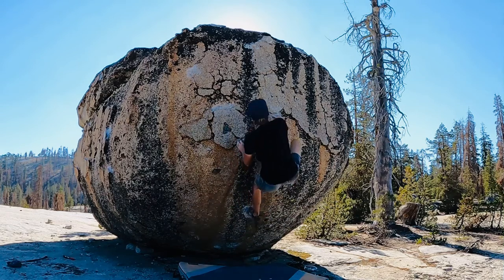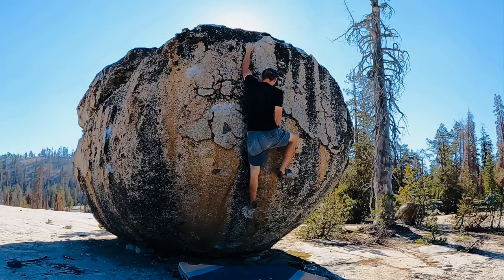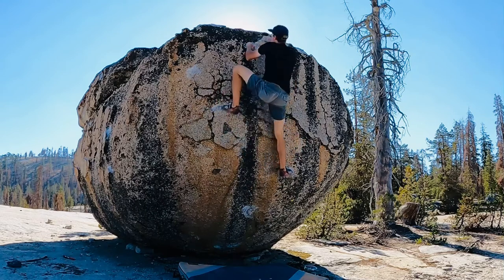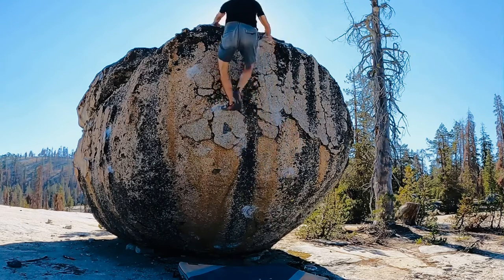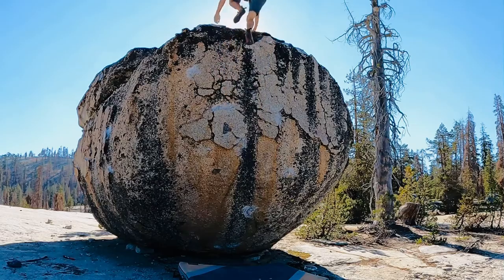Tiger Stripe V3 (FA), Shaver Lake Bouldering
Perfect egg shaped boulder perched on top of a slab. Rock is reminiscent of The Buttermilks with patina crimps and jug/pinch plates.